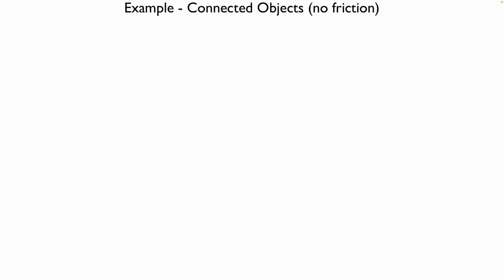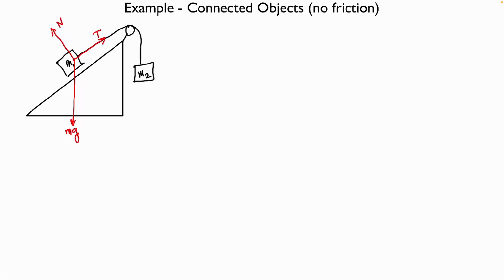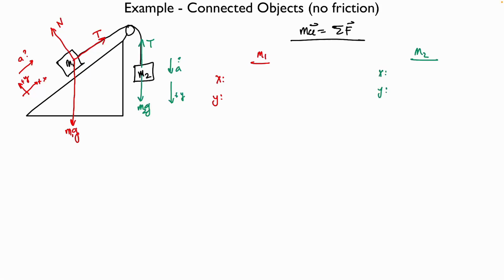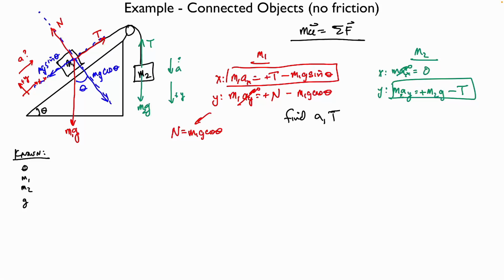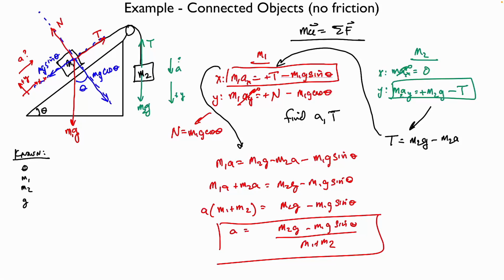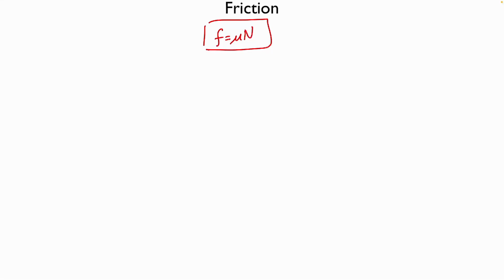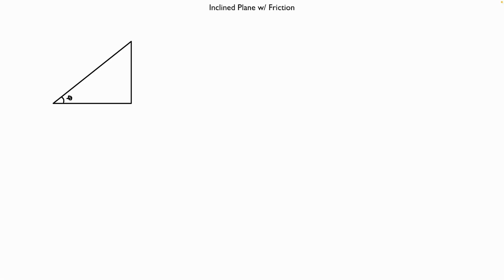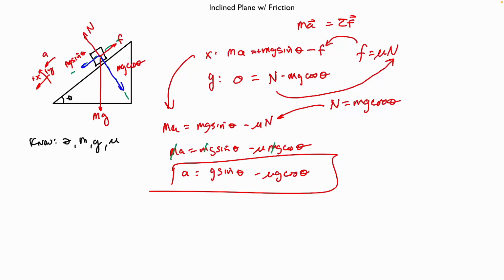4A 5.3 and 6.1